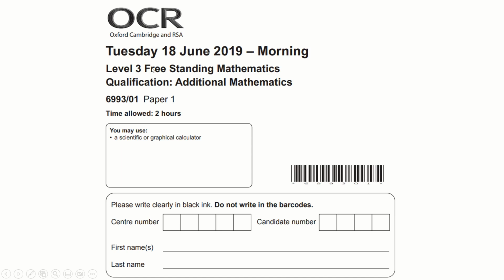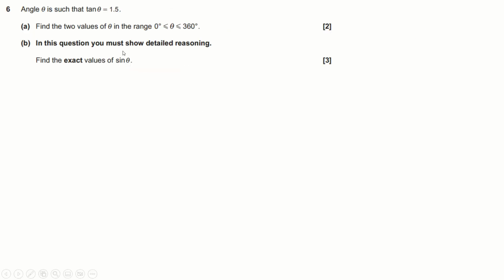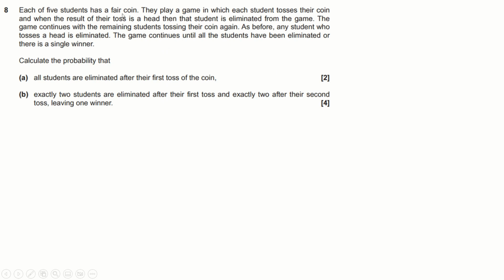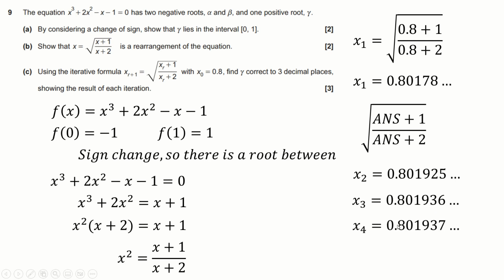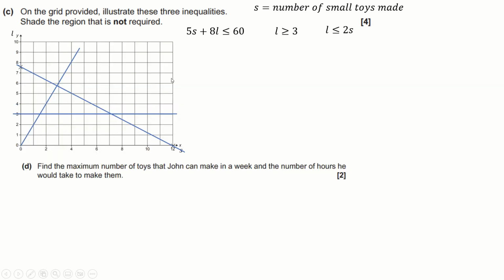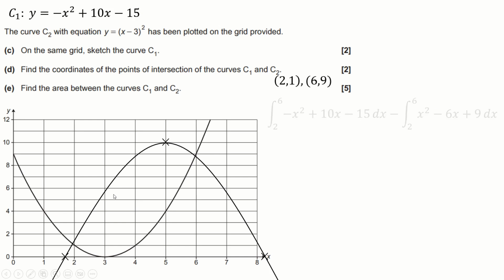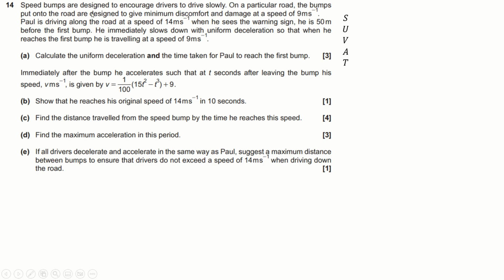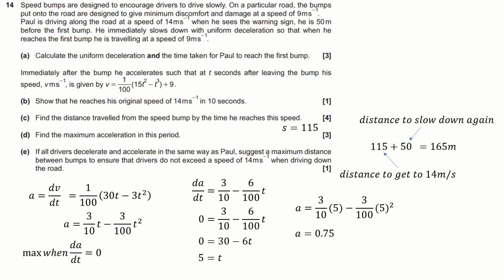GCSE OCR FSMQ Additional maths 2019